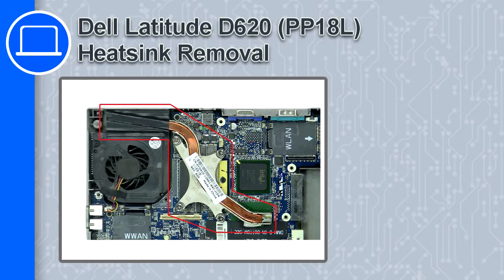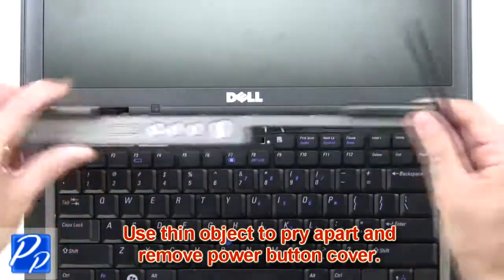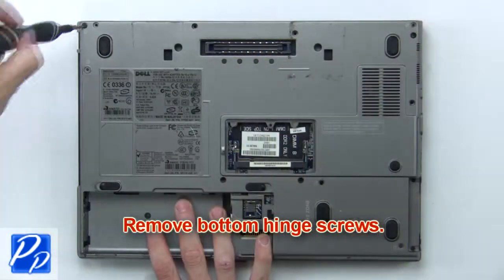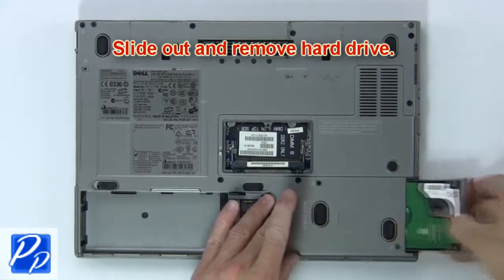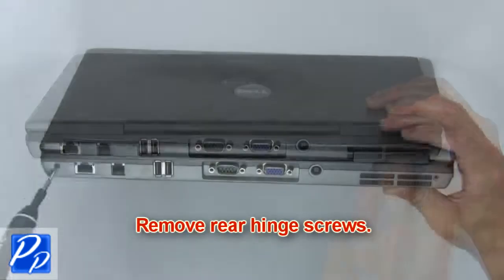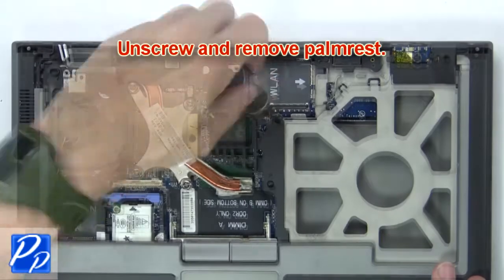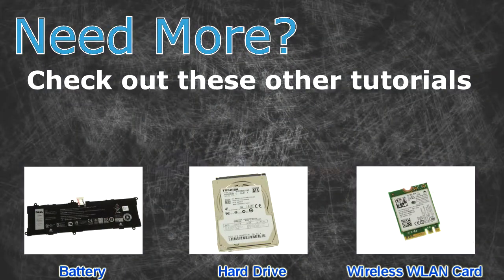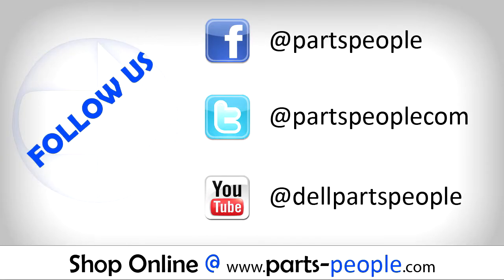Dell Latitude D620 (PP18L) Heatsink How-To Video Tutorial